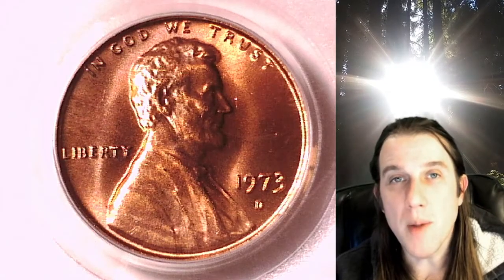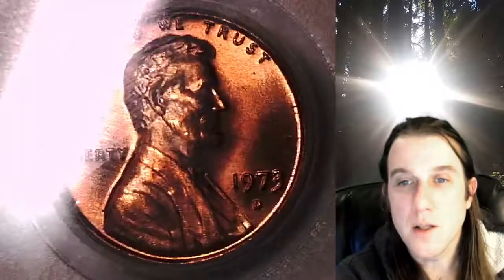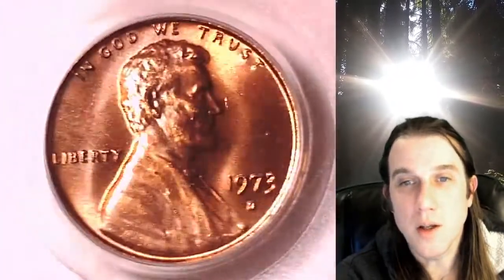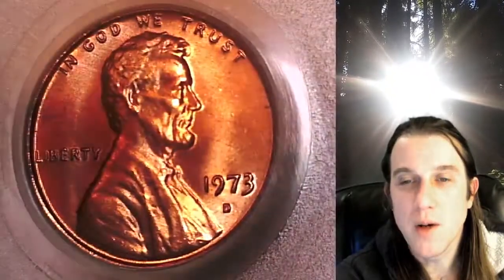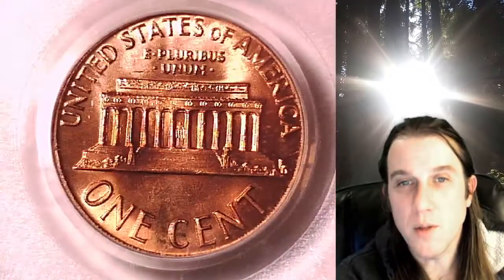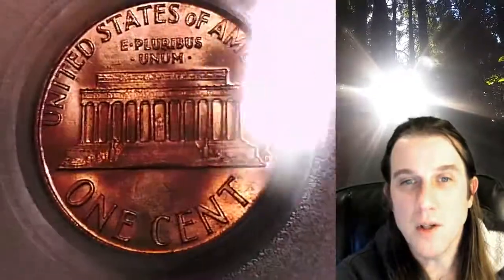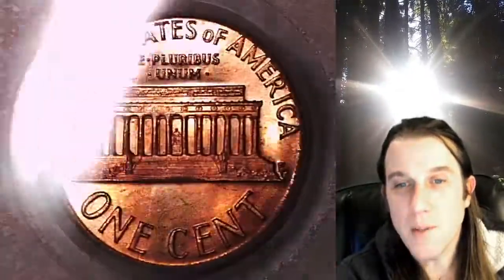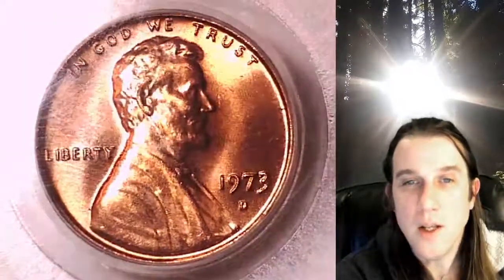Selling my 1973 D Lincoln Memorial Cent Penny PCGS MS 66 RD 73450548